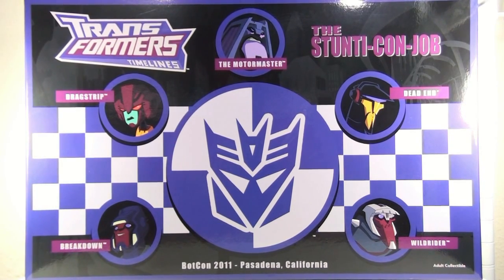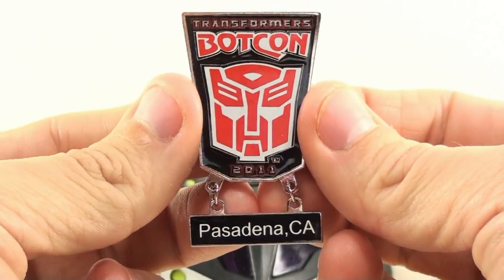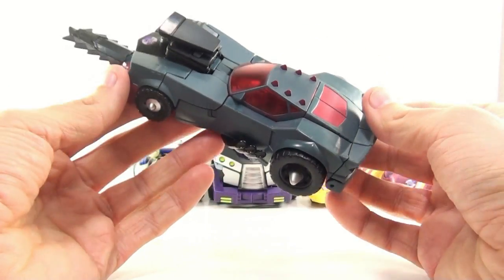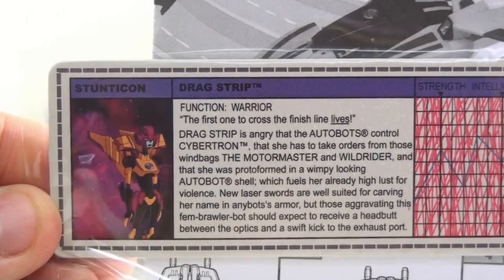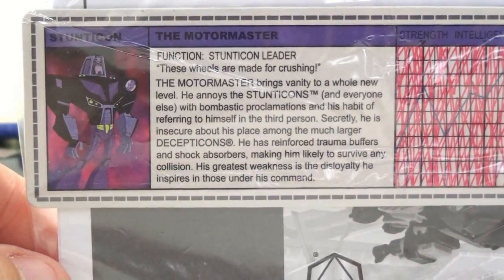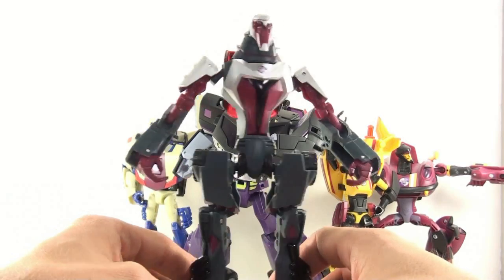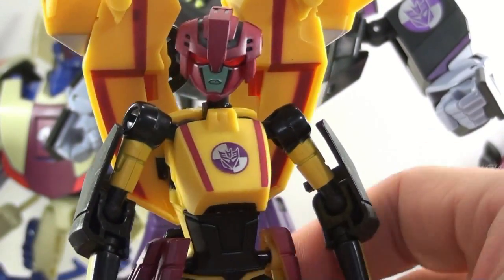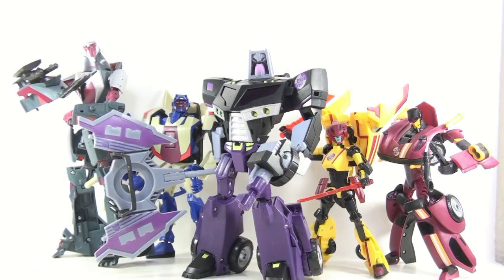Video Review of the 2011 Botcon Exclusive; Stunticon boxset